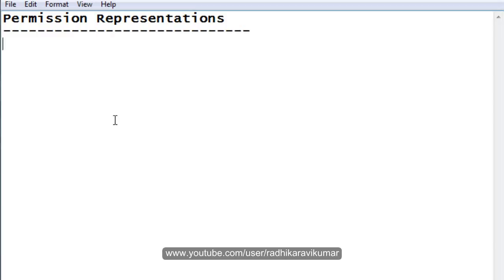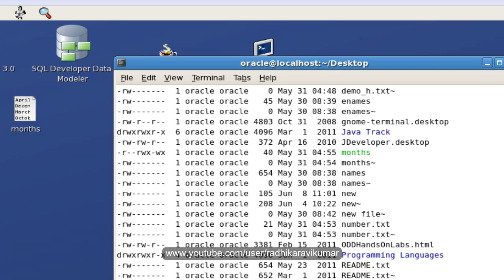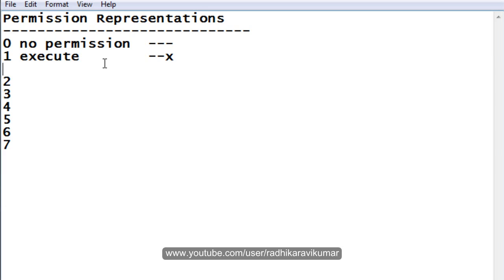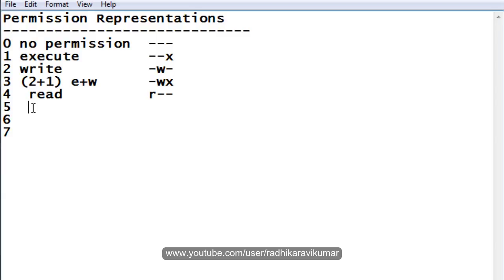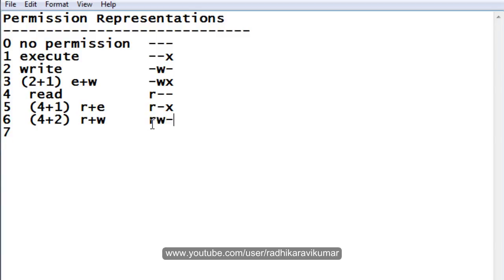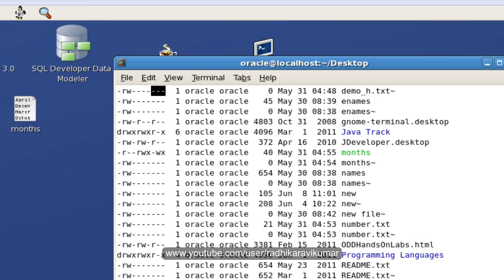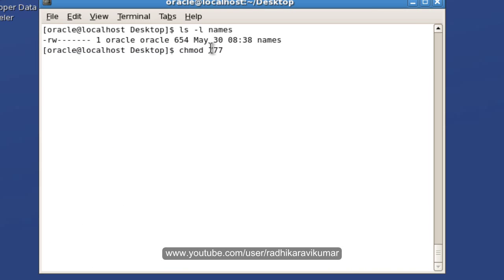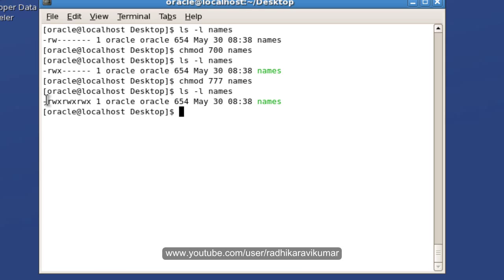Unix: File & Directory Permissions Part-2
In this tutorial, you'll learn what are permissions and how to set those..